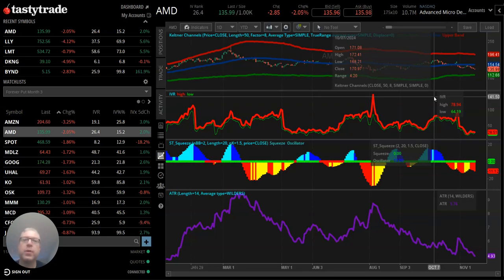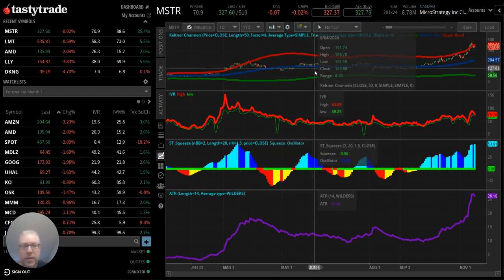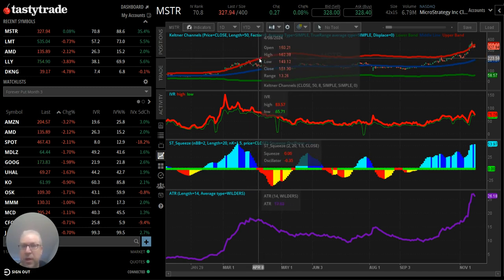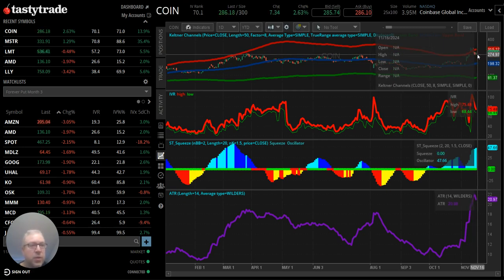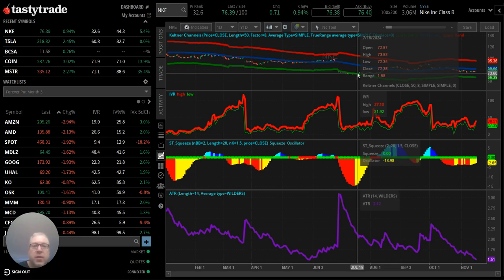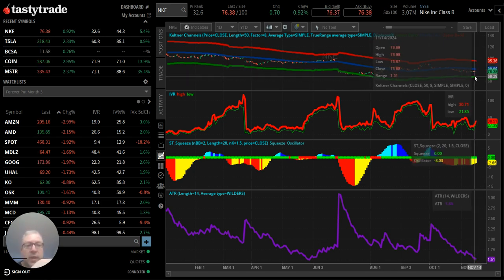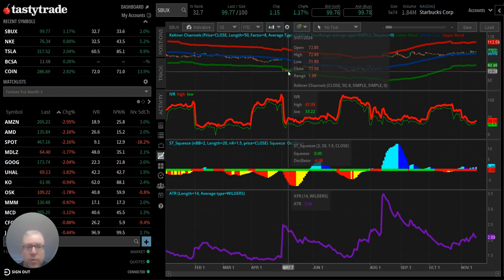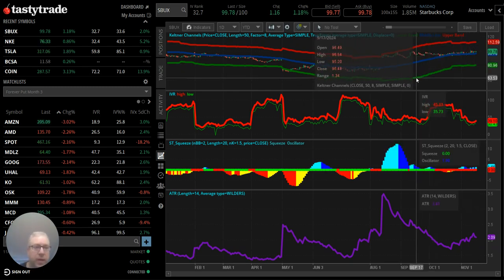I Found the BEST Indicator For Options Trading Strategy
Today I'm going over what I think is the best indicator for options trading.

"Health, wealth, and family are the true treasures of life." - Me

0:00 - Best Indicator Intro
0:50 - MSTR Stock Options Strategy
2:45 - Check This Indicator
6:25 - Coin Stock Options Strategy
8:15 - Options Trading Ideas
9:25 - Tsla Stock Options Strategy
13:05 - Best Indicator on NKE Stock
14:55 - Best Indicator on SBUX Stock
17:50 - Summary